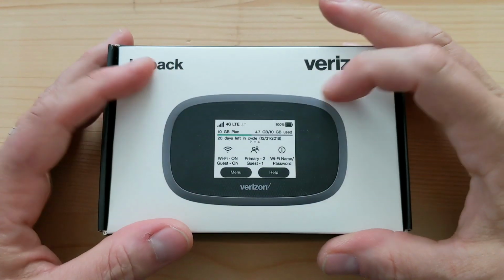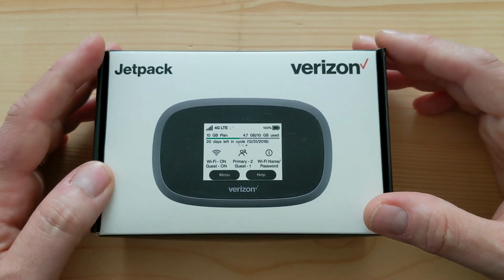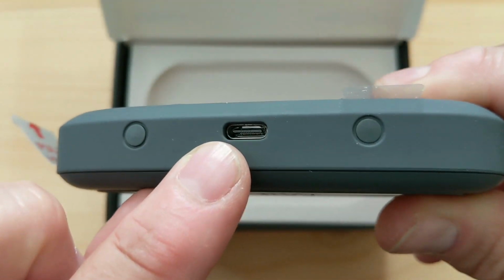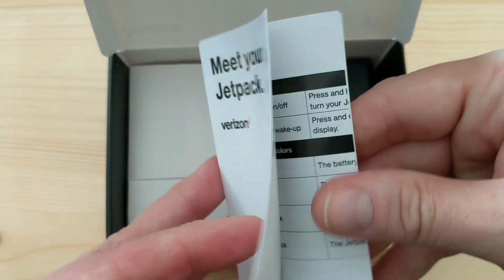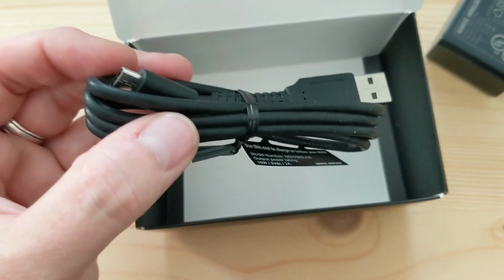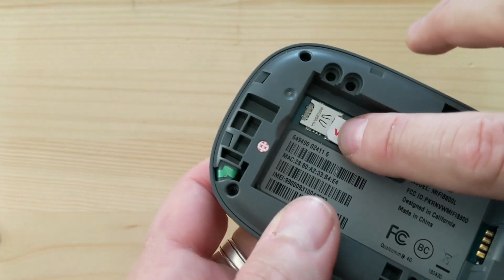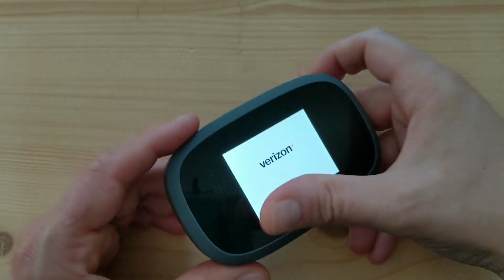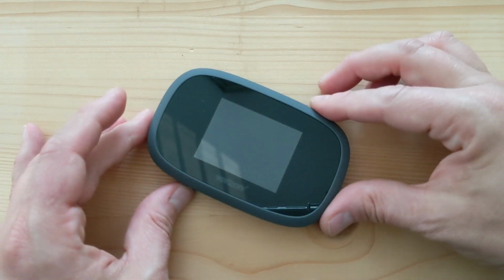Inseego Verizon Jetpack Mifi 8800L unboxing: CAT18 LTE FTW